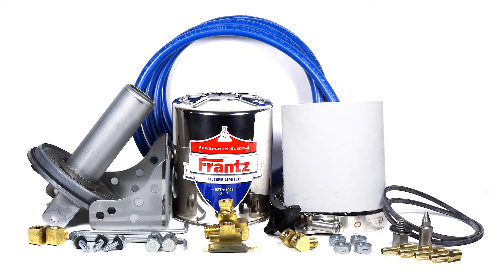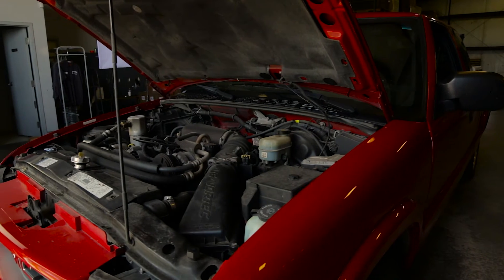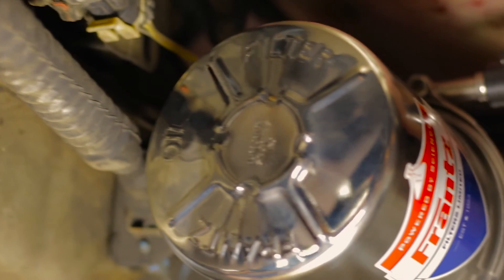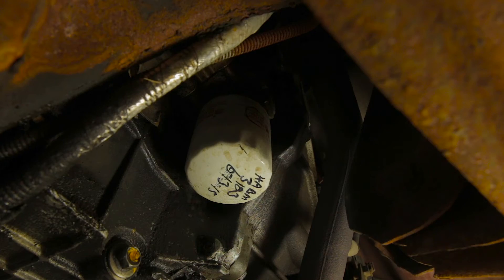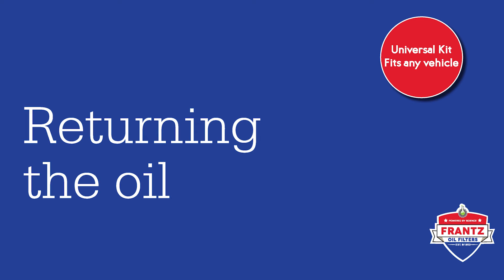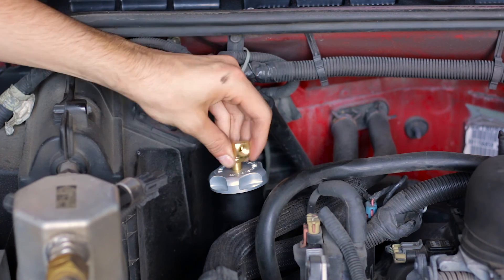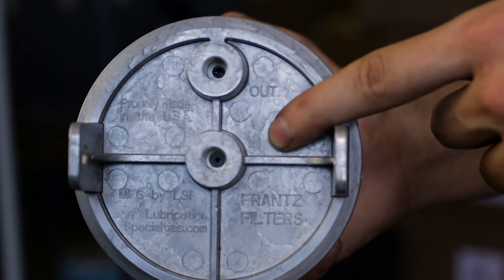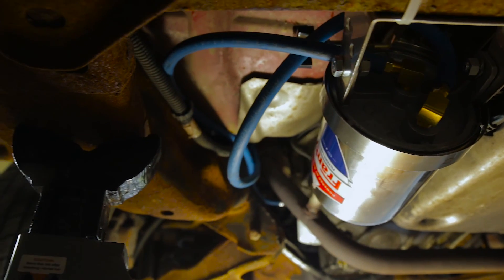Frantz Filter Universal Kit Installation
How to install the Frantz Filter on any vehicle using the Universal Kit.  This installation allows us to use our adapter ring as the source for the pressure feed, and one of our aluminum caps for the return line.